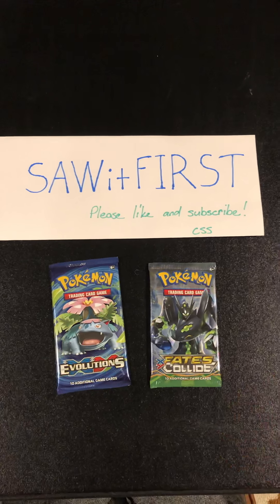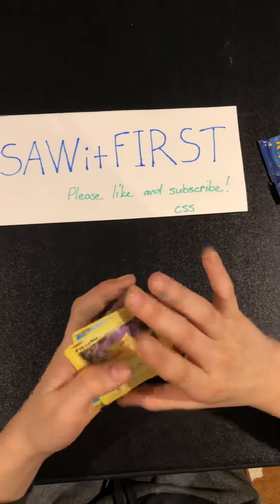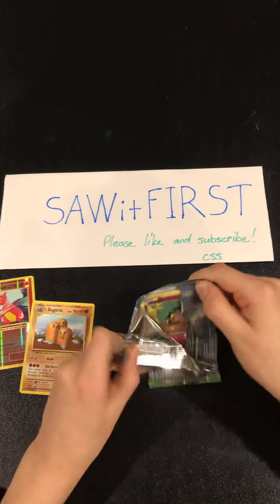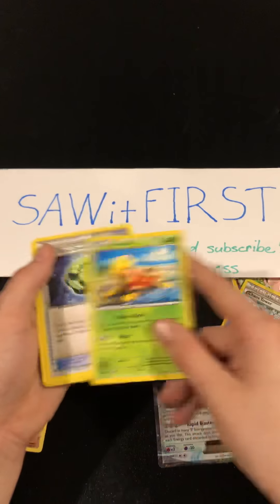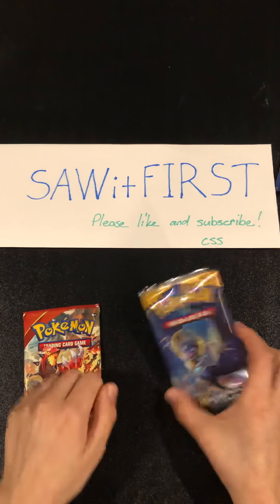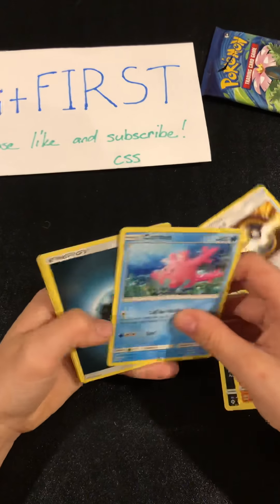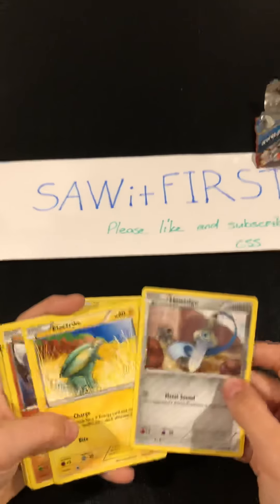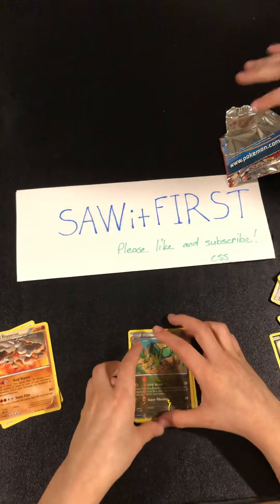Pokémon single pack opening. Will we get an ultra rare?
In this video we open 4 packs of Pokémon cards in hopes we get an EX or GX.  Let us know what you think.